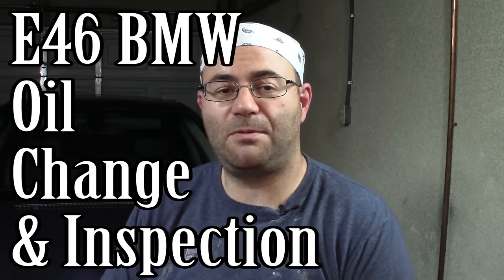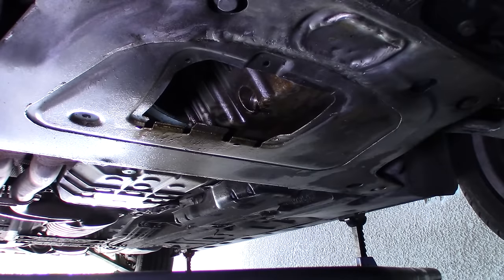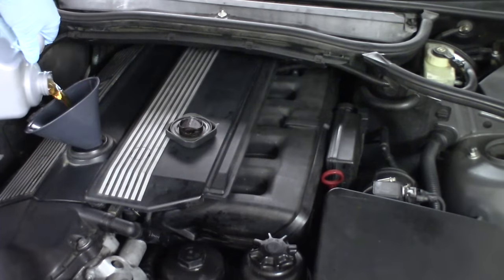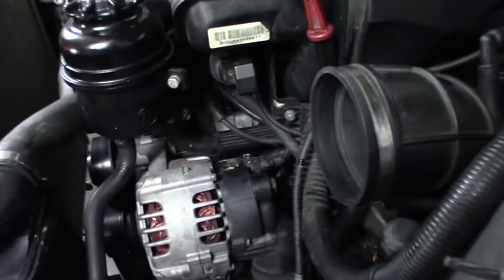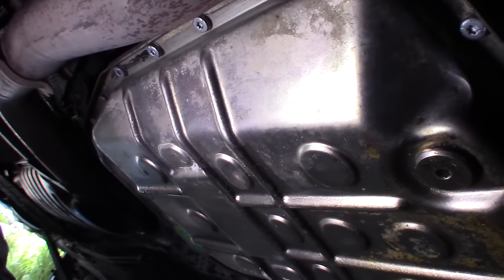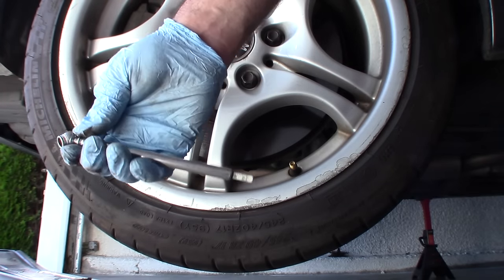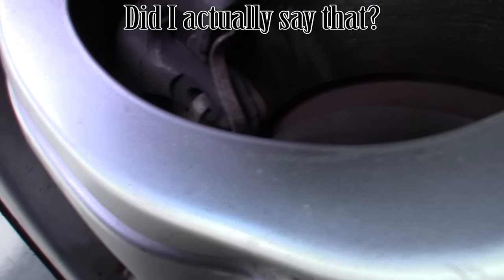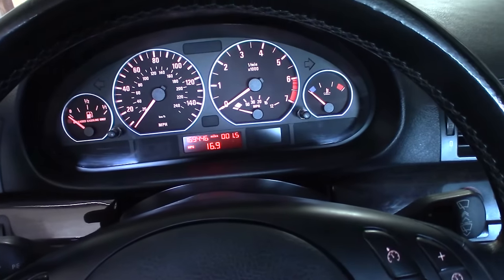BMW 330i 325i E46 Oil Change and Inspection DIY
Learn how to change your oil and perform a Service Inspection on your E46 BMW.